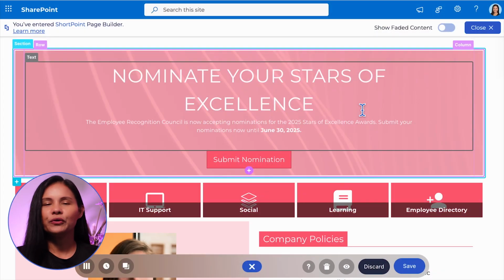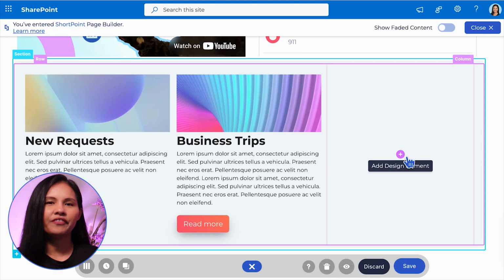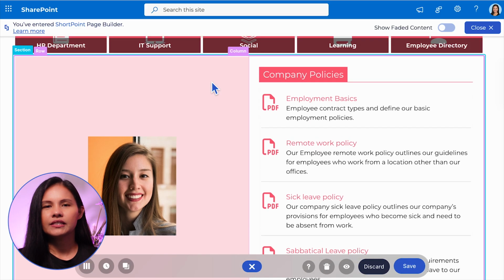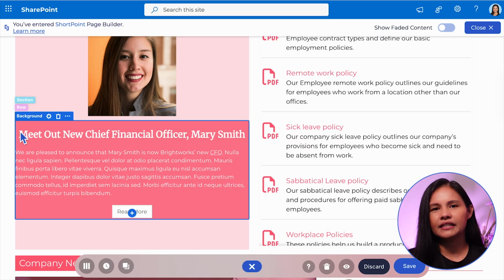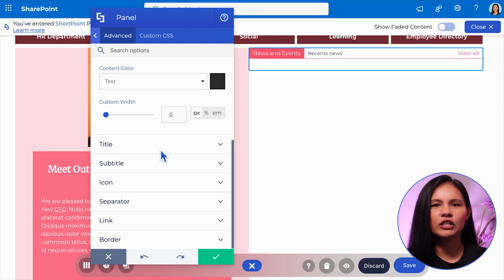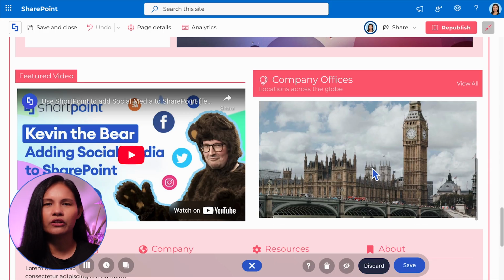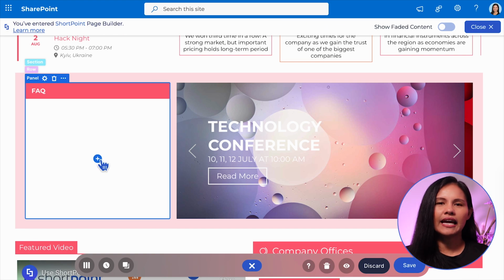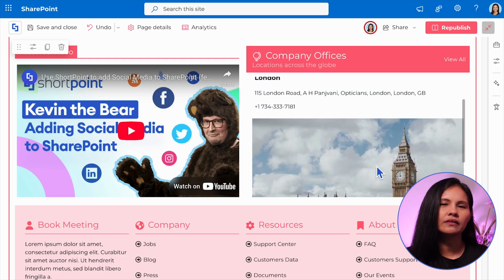Structure and Organize SharePoint Pages With Content Holders | ShortPoint Design Elements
Explore how to organize and design your SharePoint pages with ShortPoint's powerful Content-holder Design Elements! In this comprehensive tutorial, we'll show you how to nest Design Elements inside one another to create dynamic, organized, and visually appealing SharePoint pages. Say goodbye to cluttered content and hello to professional, structured layouts!

What You'll Learn:
✅ Identifying Content-holder Design Elements in ShortPoint
✅ Creating customized backgrounds separate from Section, Row, or Column elements
✅ Organizing content with Panel Design Elements
✅ Segmenting information with the Tabs Design Element
✅ Implementing collapsible sections with Accordions Design Elements
✅ Customizing styles, colors, and sizes for all Content-holder elements

Perfect For:
- SharePoint administrators
- Intranet managers
- Web designers working with SharePoint
- Anyone looking to build a SharePoint page that does not confuse but rather provides essential and easy-to-use capabilities

Timestamps:
00:00 - Introduction
00:36 - Identifying content holder Design Elements
01:31 - Outline of the lesson
01:56 - Adding backgrounds to Design Elements
02:51 - Organize content with the Panel Design Element
03:45 - Using tabs and accordions to save space
05:41 - Wrap-up of the ShortPoint Design Elements course

👍 Like if this helped you master ShortPoint
💬 Comment with your biggest intranet design challenge